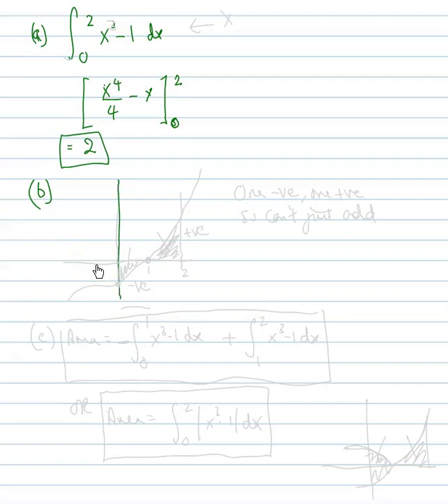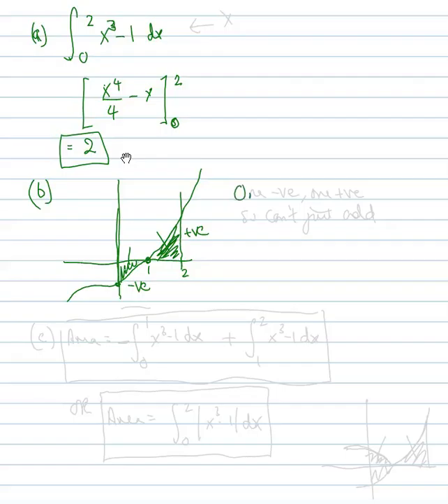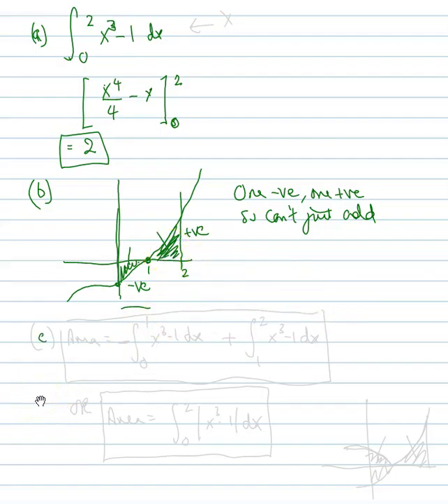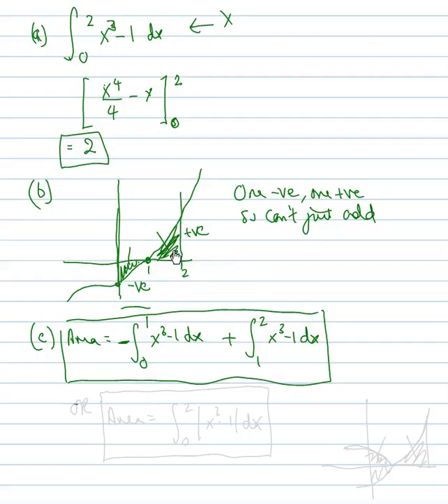Area under curve with absolute value